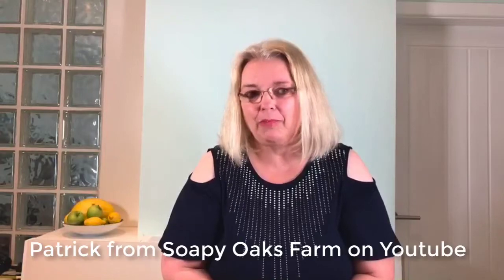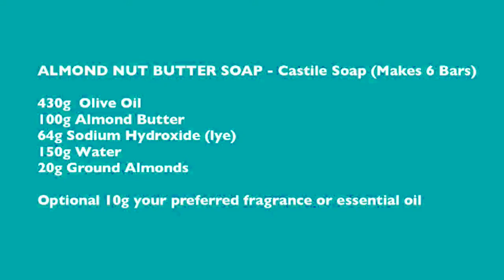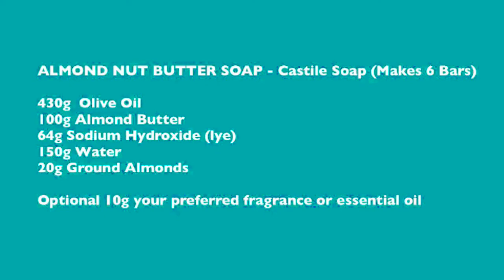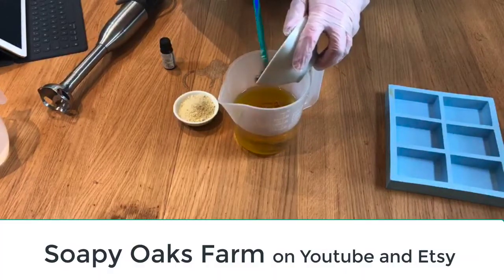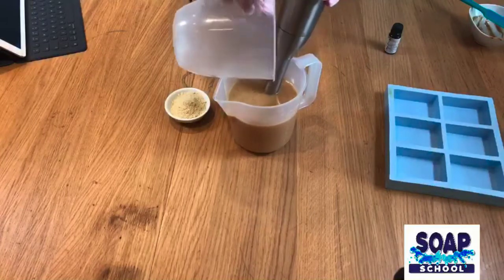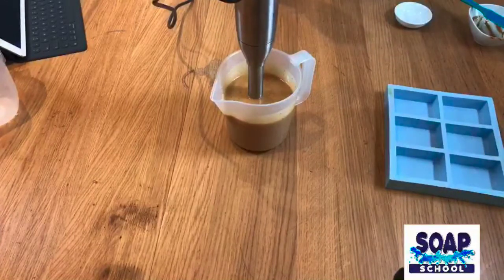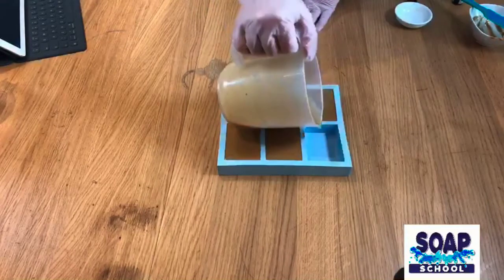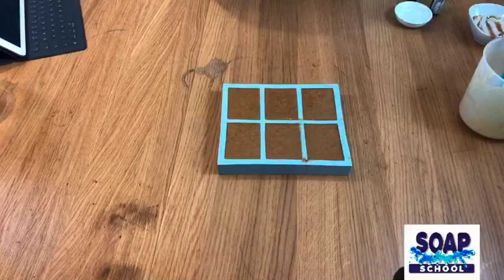How to make almond butter and olive soap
In today's pantry soap making show, we are learning how to make Almond Butter and Olive Soap.  We are using almond butter, ground almonds and a traditional olive oil castile soap recipe and the cold process soap making method.